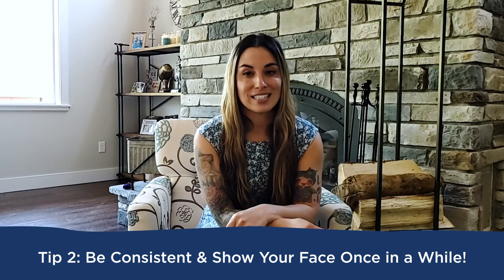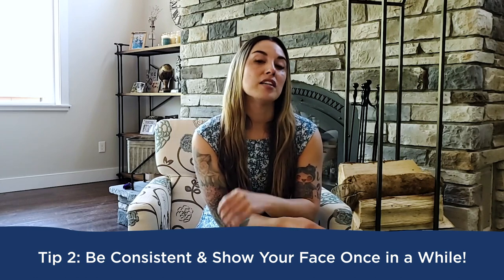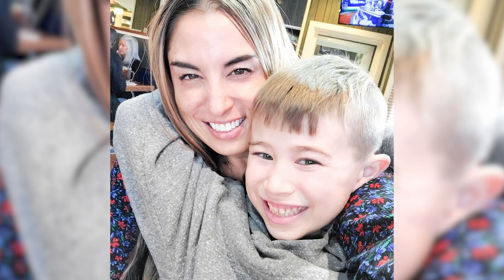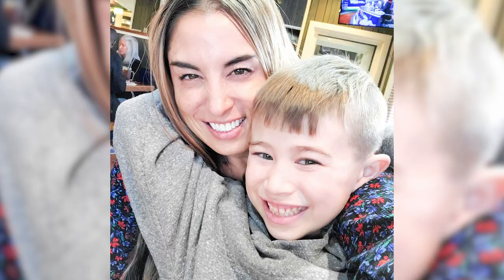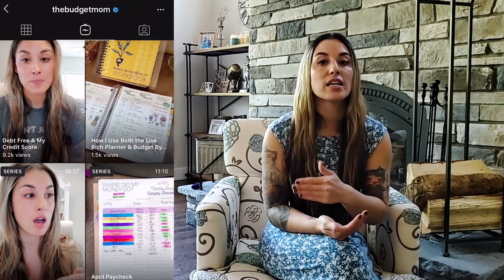Instagram Tips & Tricks + How to Gain Followers Organically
In this video, I talk about the organic Instagram strategies that I use, which helped me gain more than 300K followers in one year.

If you want to gain real organic followers, your focus should be on the value that you are providing, not how many followers you are getting.

Note: All of my Instagram photos are taken with my phone (a Note 10+). I don't use any special equipment.

ABOUT ME

GET STARTED